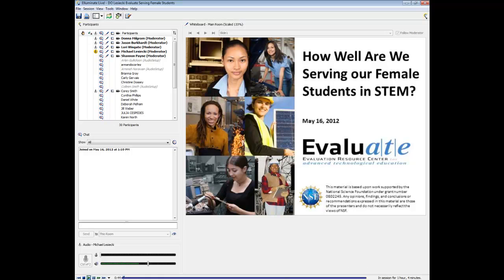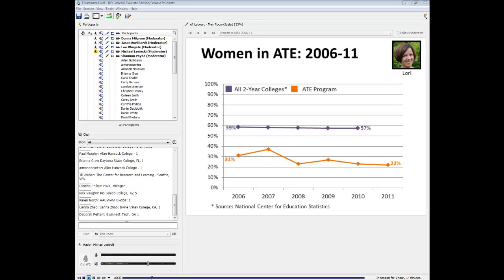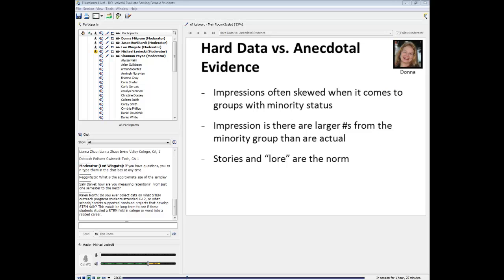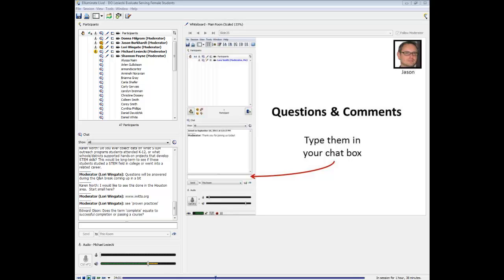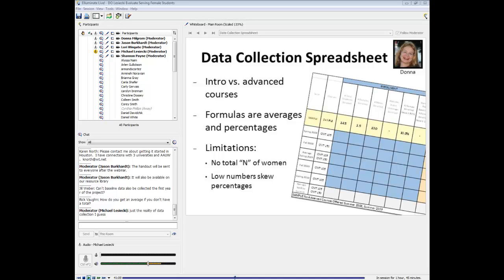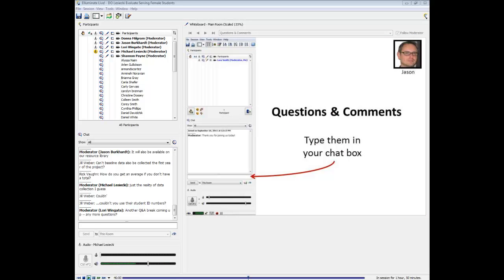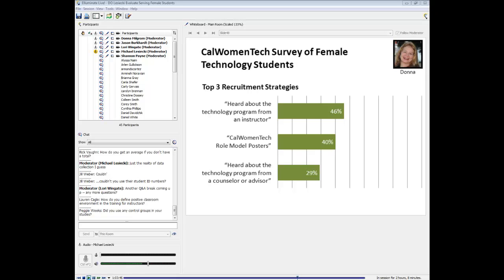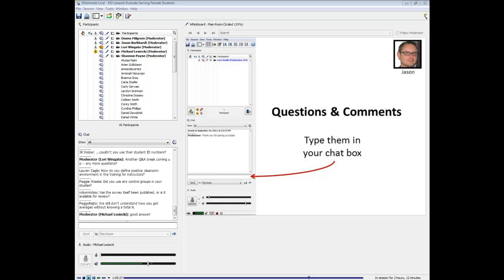EvaluATE Webinar: How Well are we Serving our Female Students in STEM?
You’d like to have more women enrolled in your technology programs such as nanotechnology and computer networking, but you aren’t sure how many you have now and what you should measure. This webinar will provide you with the evaluation tools you will need to measure enrollment and retention of women in your programs. You’ll get the answers to sticky questions such as, “Do I measure retention of women only or do I compare it to male retention?” and “Should I distinguish between advanced and introductory courses?” Regardless of whether you are in the planning phase or have already started the implementation of your project, you'll walk away knowing how to better measure your program’s progress in recruiting and retaining female students.  As a bonus, when you sign up for the free webinar, you will receive an evaluation template that was actually used in the CalWomenTech Project.

Presenter: Donna Milgram, Principal Investigator for the CalWomenTech Project, highlighted by NSF for  demonstrating significant achievement and program effectiveness.